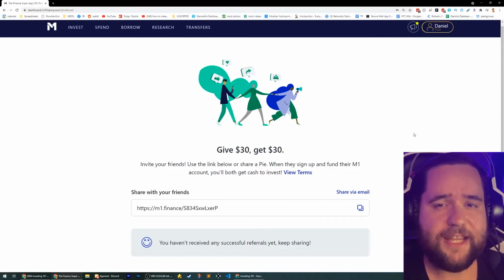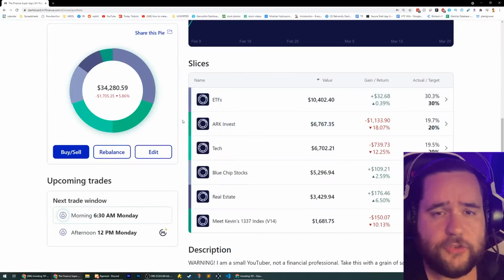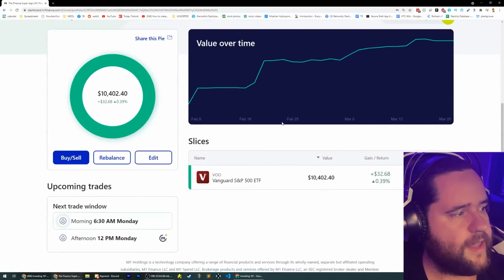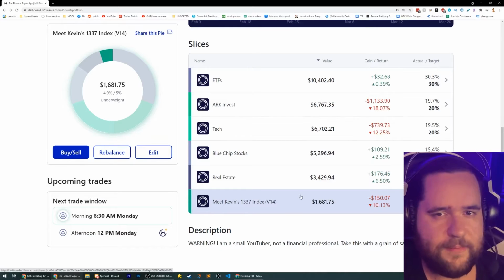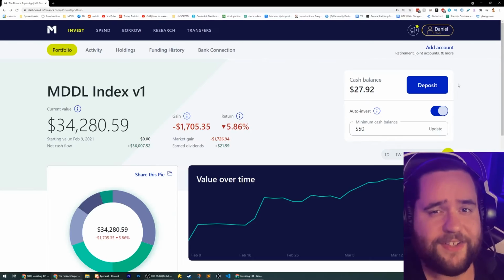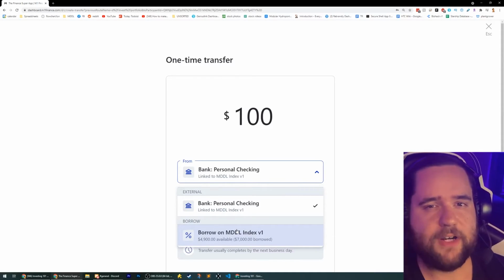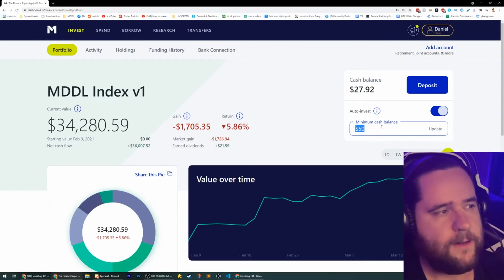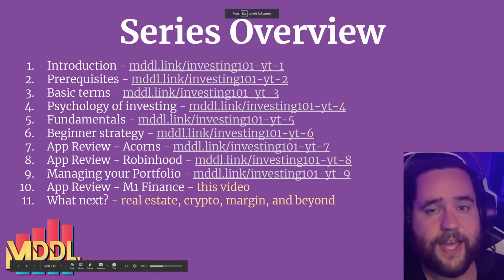Investing 101 - M1 Finance App Review (Part 10 of 11) - A piece of pie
If you're interested in investing in stocks and are a complete beginner, this is the right series for you. This video demos the M1 Finance app and gives a quick overview of it.

SURVEY
I would love if you filled out this survey I put together to provide feedback about the video and channel!

CHAPTERS
0:00 - Introduction
0:42 - Outline
0:58 - What is M1 Finance?
1:47 - Best features
2:17 - Drawbacks
3:28 - Live Demo
7:25 - Closing Thoughts